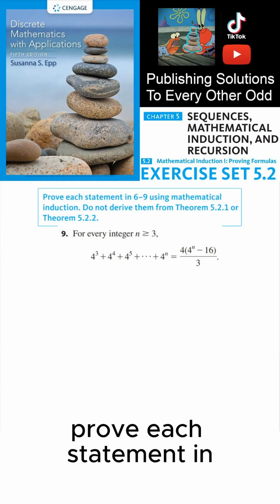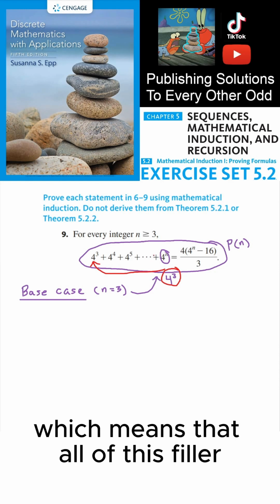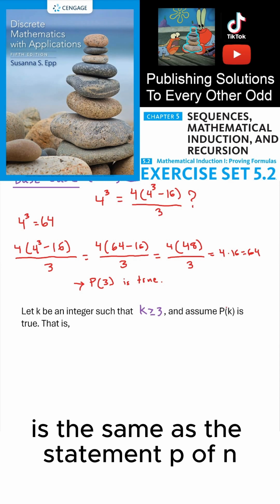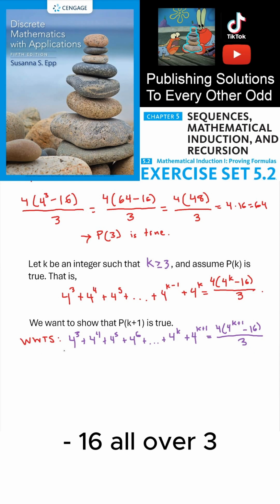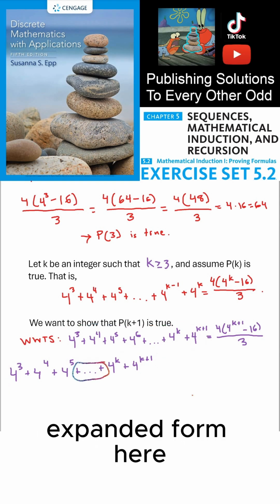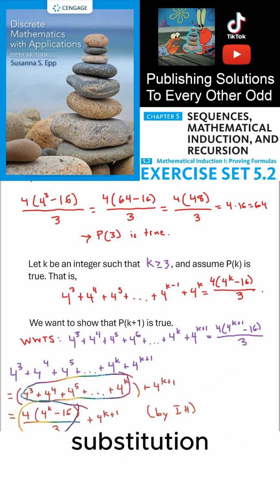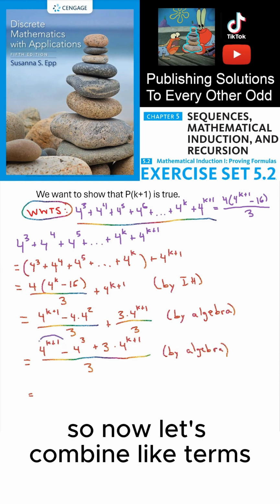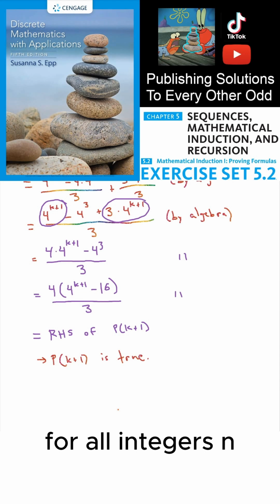(5.2.9) Inductive Proof of a Summation Formula Involving Powers of Four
In this video, we tackle a mathematical induction problem to prove a specific summation formula involving powers of four. The formula in question is that the sum of powers of four, from 4^3 up to 4^n, equals 4 * 4^n - 16 divided by 3, for every integer n greater than or equal to 3. We begin by clearly defining the statement P(n) and then proceed to establish our base case, P(3), ensuring its validity. From here, we embark on the crucial inductive step, starting by assuming P(k) is true for some integer k ≥ 3 and then showing that P(k+1) must also be true.

This process involves a thorough breakdown of the summation, utilizing the inductive hypothesis to substitute the earlier terms in the series, and then employing algebraic manipulations to reshape the sum into the desired form. This step-by-step approach not only demonstrates the truth of the given formula but also showcases the elegance and power of mathematical induction as a proof technique. By the end of this tutorial, viewers will gain a deeper understanding of how to apply inductive reasoning to validate summation formulas in mathematics.